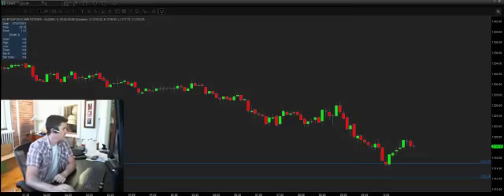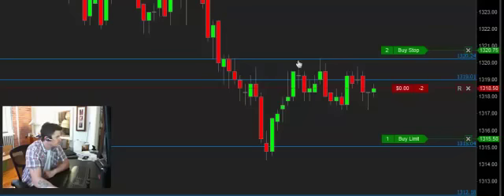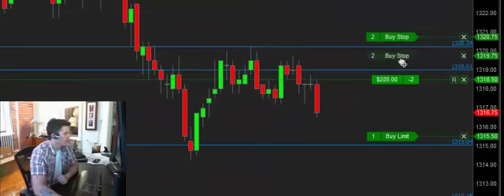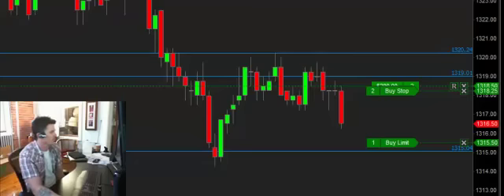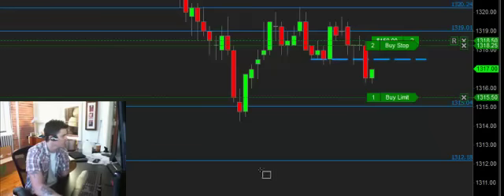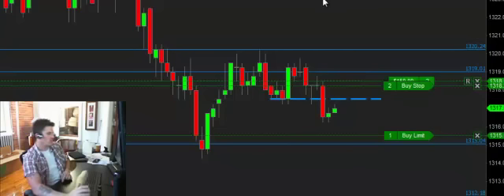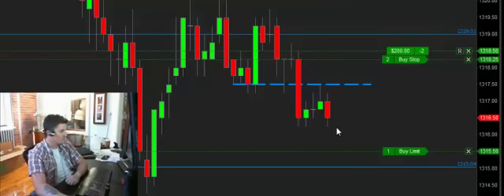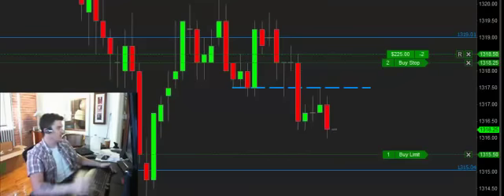How Pro Traders Make Money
Liked this video? Then check out the Syndicate